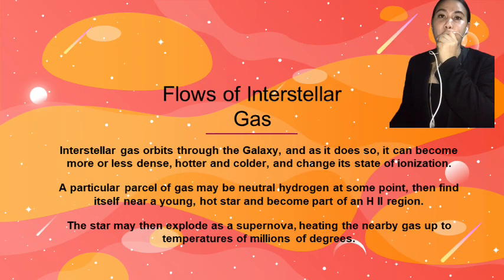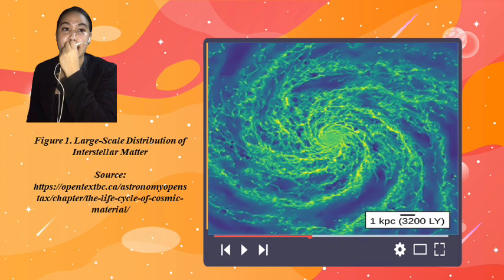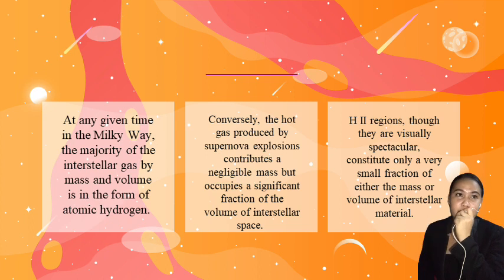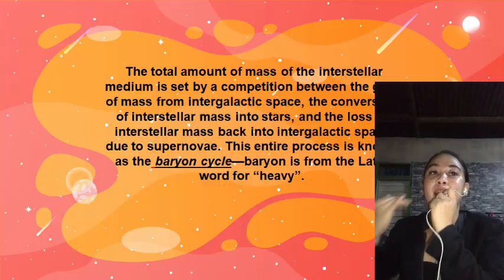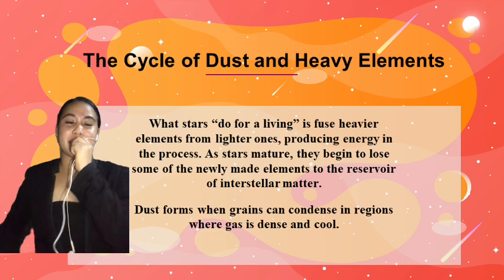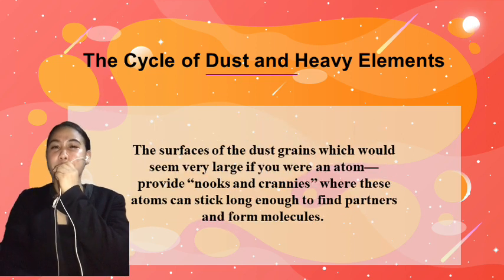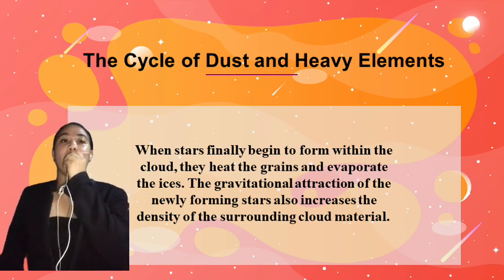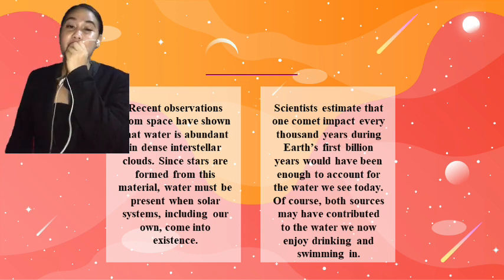June 13, 2022